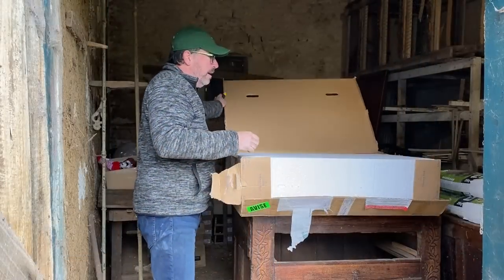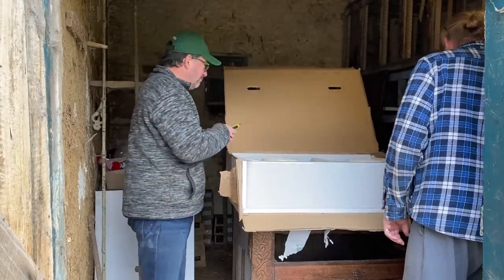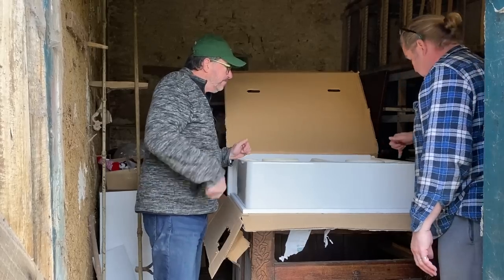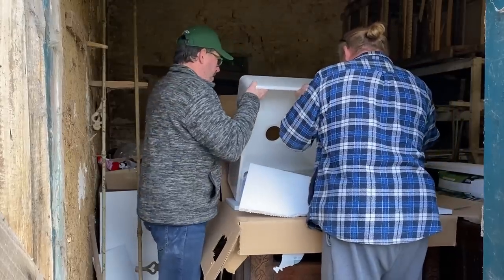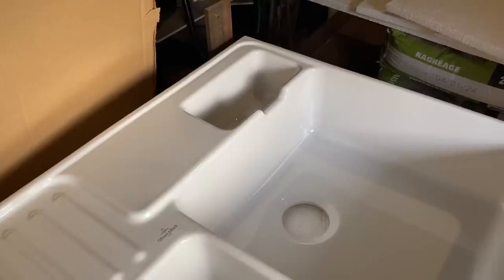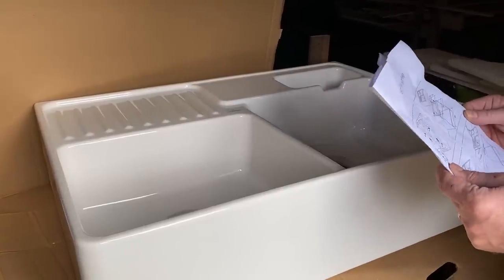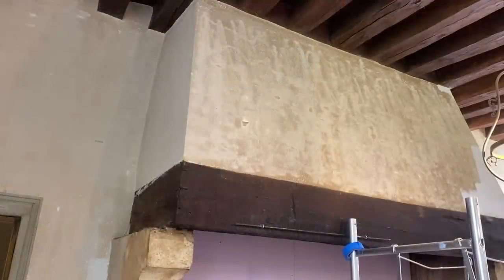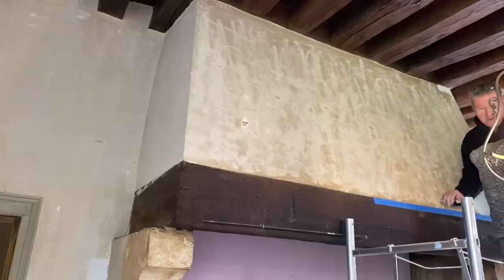We install the PERFECT 18th Century STONE FLOOR, KITCHEN RENOVATION - Journey to the Château, Ep. 79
In this week's episode, Patrick and Stuart finish the installation of the natural stone flooring as it would have been in the original chateau kitchen. They are cutting and laying the remaining travertine stone tiles, then grouting, sealing, and doing it all themselves! Patrick then begins the preparation work on the kitchen walls and starts painting. They also do an unboxing reveal for what they have chosen for the chateau kitchen sink.

If you would like to include something for the Château de Colombe cuisine time capsule mentioned in this video, then you can send it to:

22 Lieu-dit Colombe
Saint-Baudel   18160
France

Please check to make sure of any import tax on your mailing and that you use appropriate postage for France. Any letter or package my be delayed and not make it here in time (or at all) if the postage is not correct. Thank you!

Address:
Château de Colombe
22 Lieu-dit Colombe
Saint-Baudel   18160
France